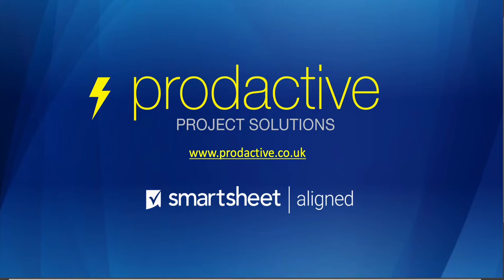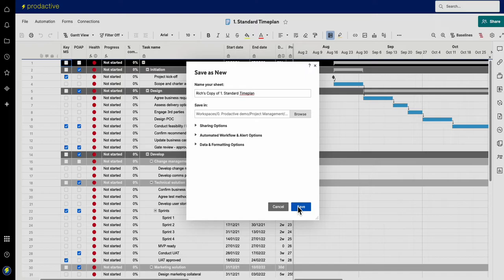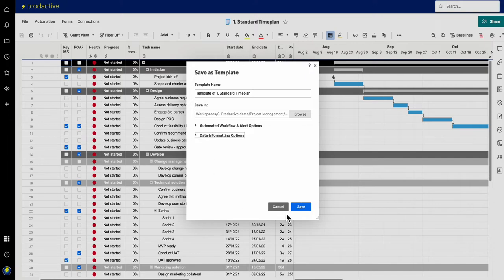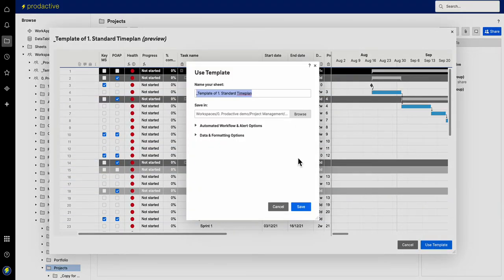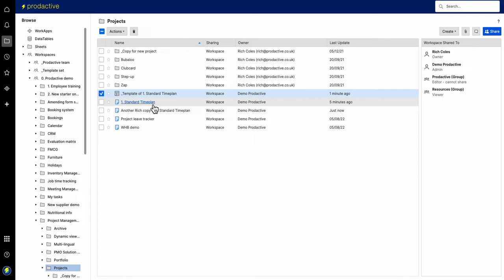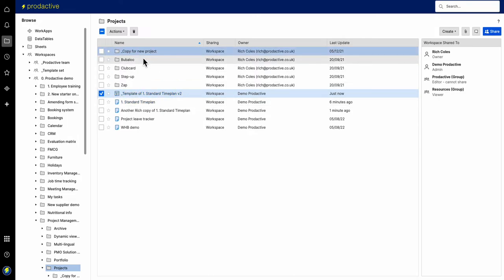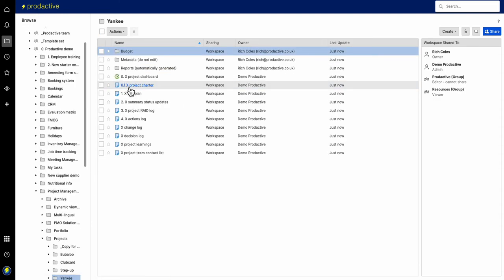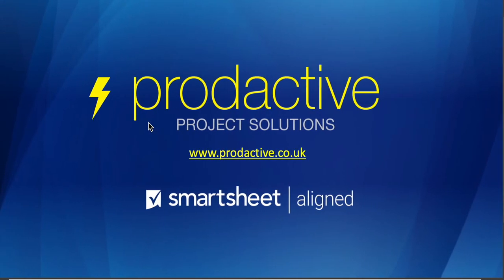Smartsheet overview on creating a template sheet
A short overview on how to create a template for people to use repeatedly to create new versions from instead of copying the latest file that exists and clearing out the content.